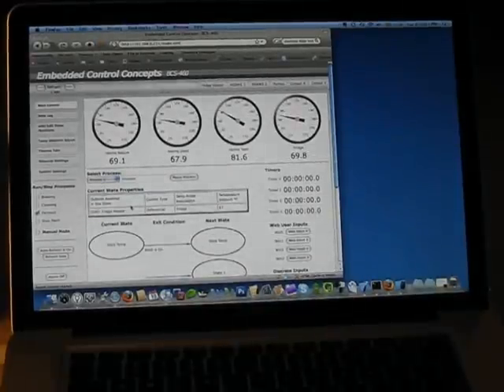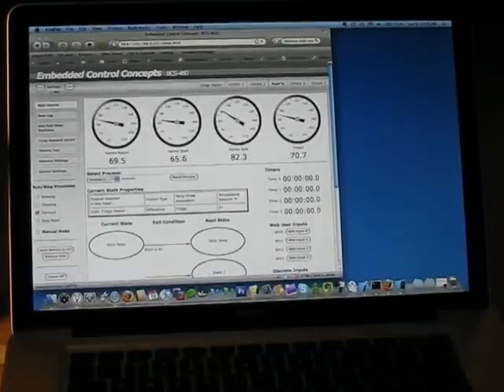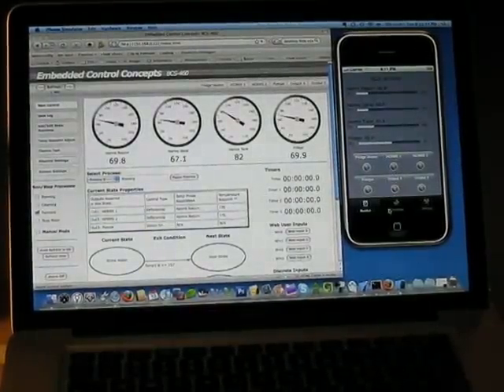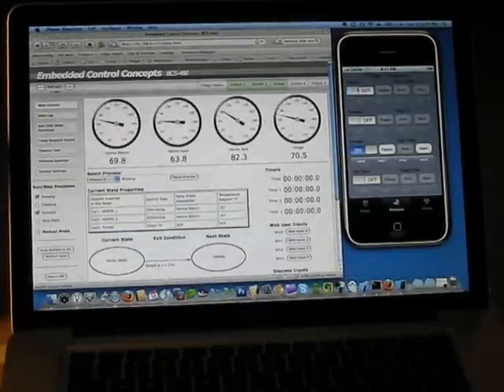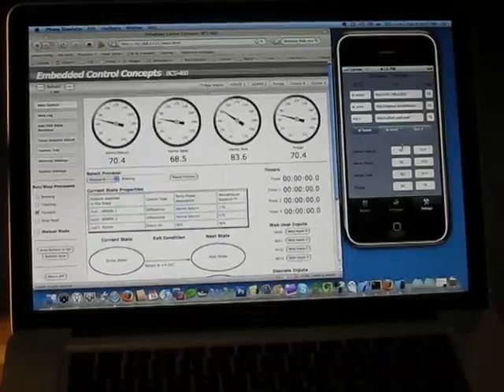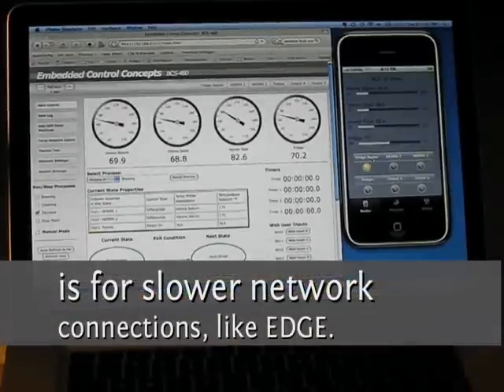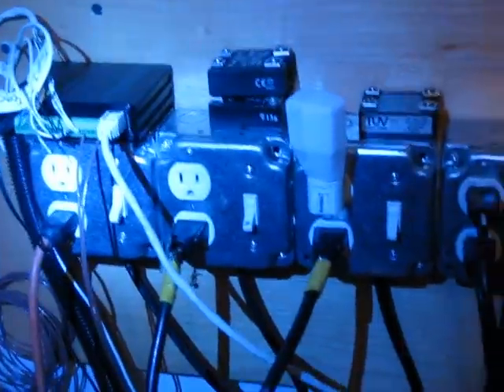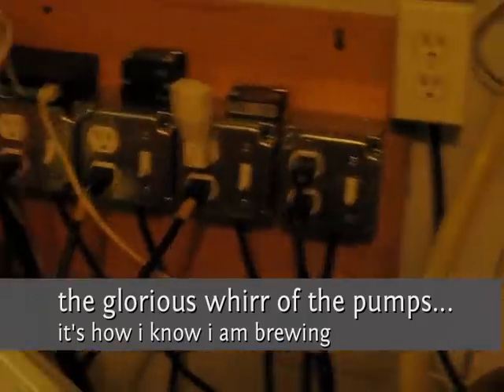bcsgeek full (BrewBuddy Alpha Demo)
high quality video of iBCS iphone control of bcs-460 brewery automation system.

For more information about this and to see how to play with one online check out this posting

Since creation of this video the name of the app changed from iBCS TO BrewBuddy which can be found following this link: